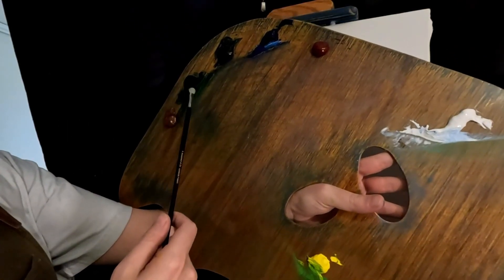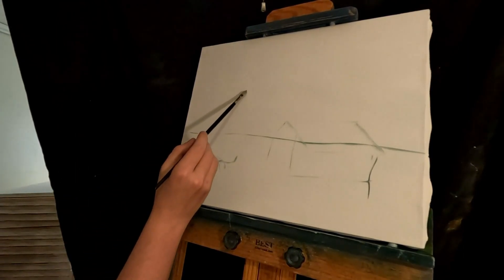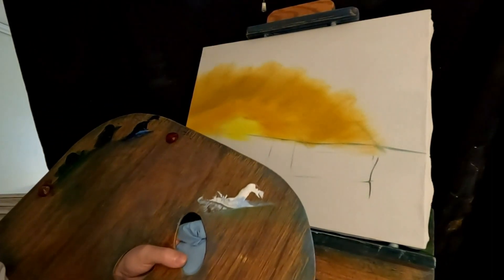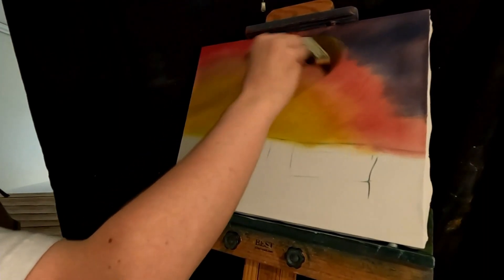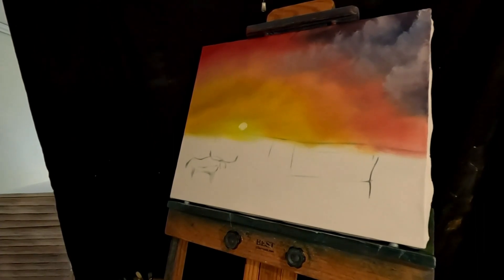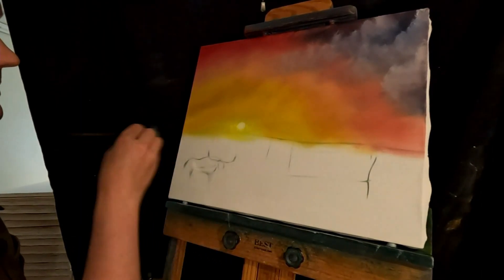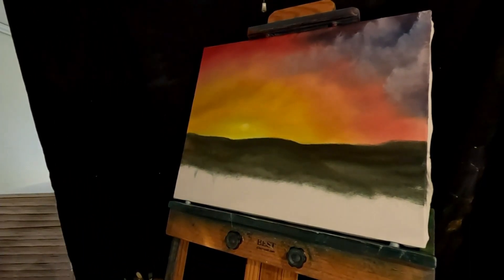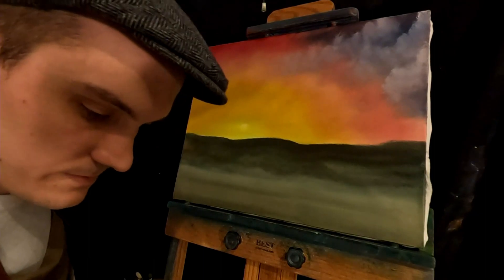Somewhere in Texas